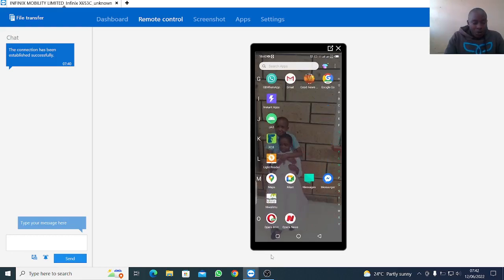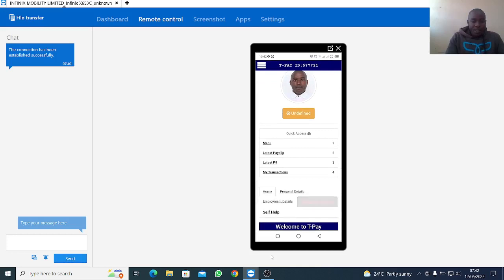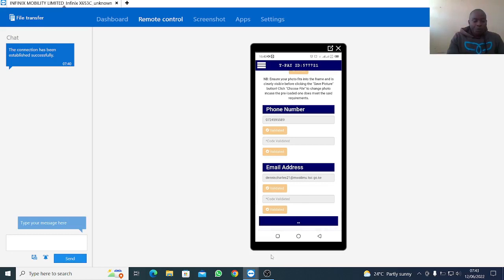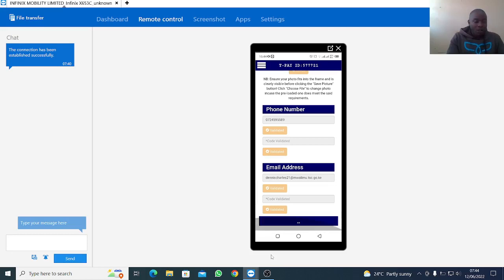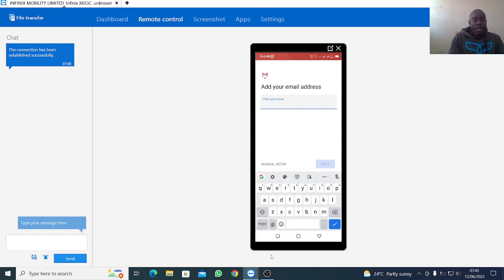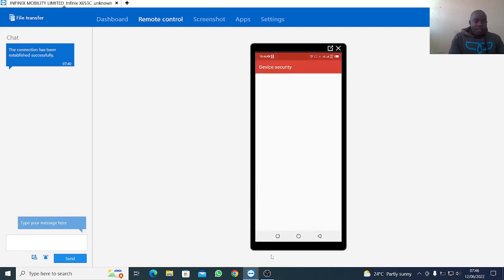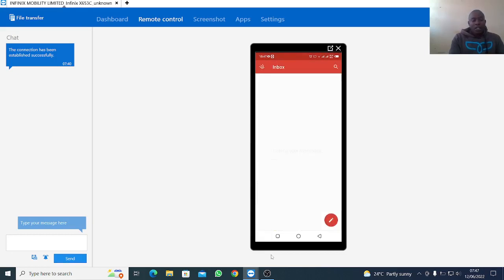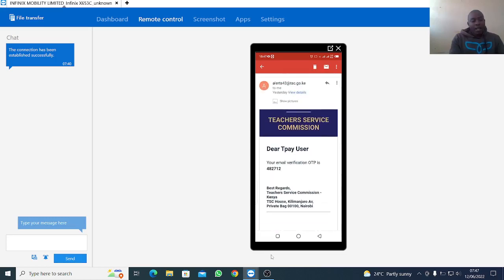UPDATING TSC EMAIL ACCOUNT IN YOUR T PAY USING SMART PHONE EASILY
Easy way to update tsc email in your T-PAY